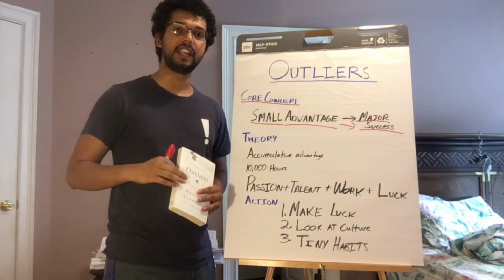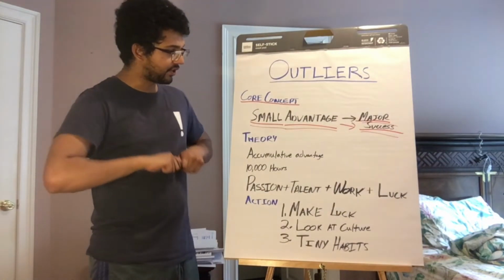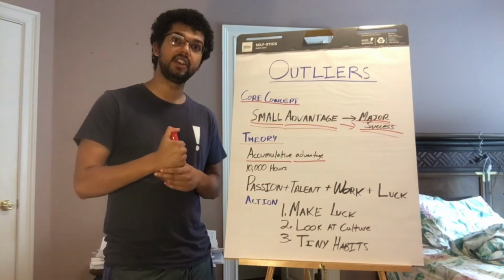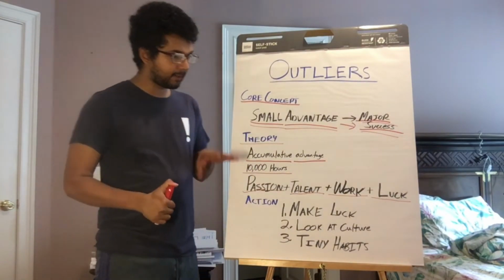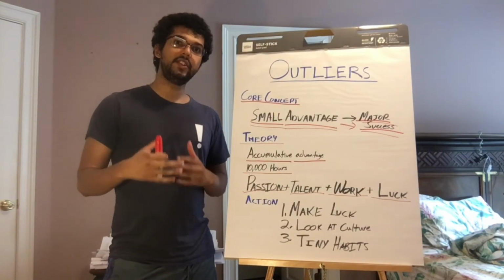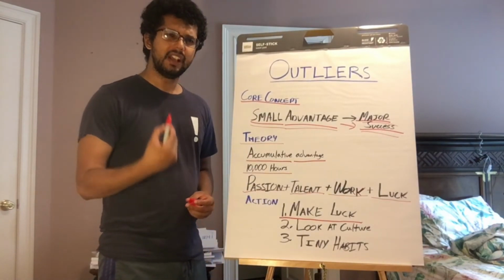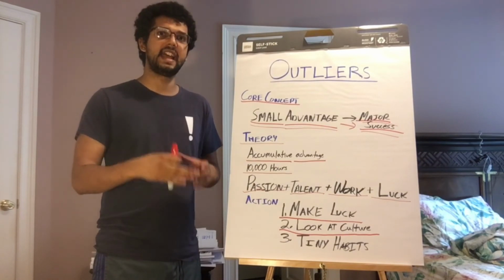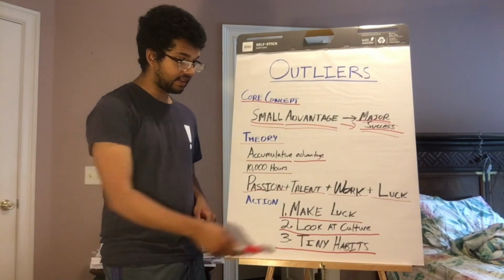Core Concept - Outliers by Malcolm Gladwell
Success and luck